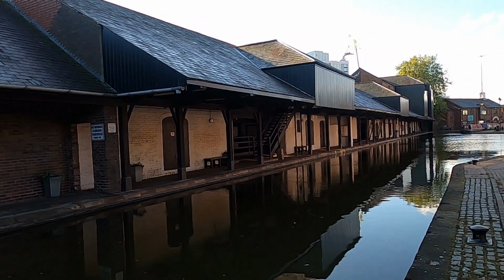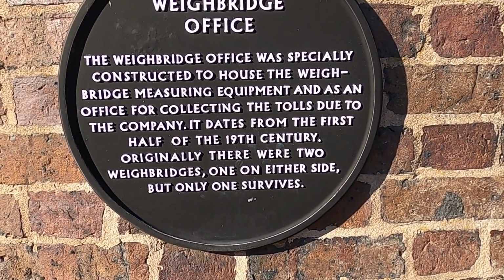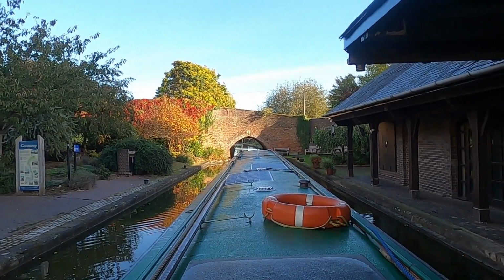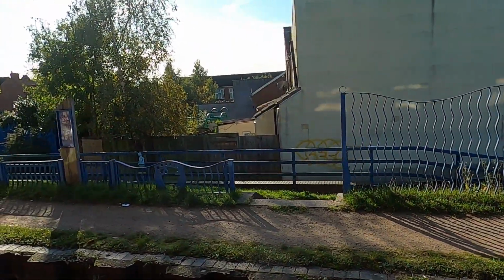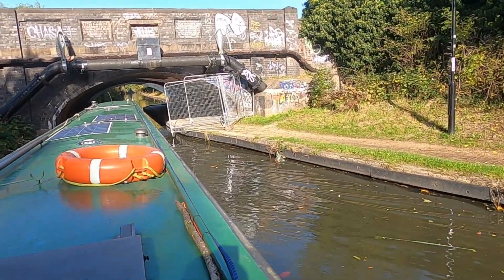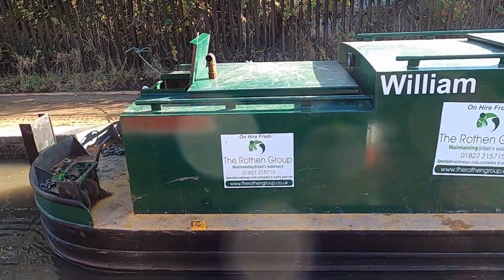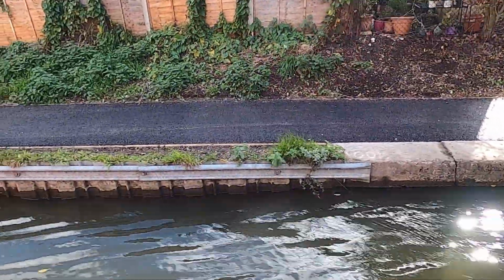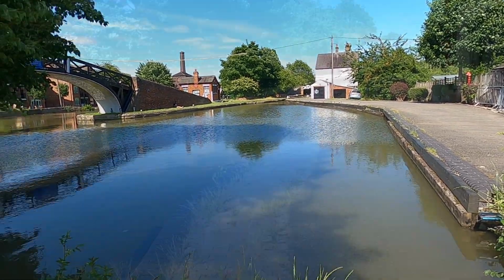Coventry to Hawksbury Junction S2, EP21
This was my last cruise before lockdown, where I made the decision to leave Coventry and head back to Rugby, where I know where all the shops are, from the last lockdown.

Links